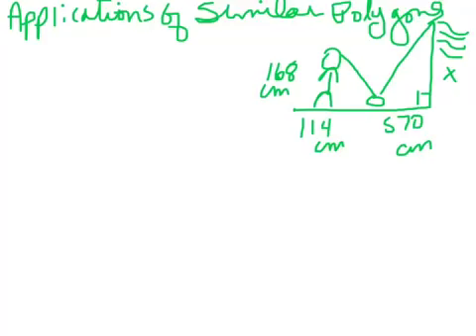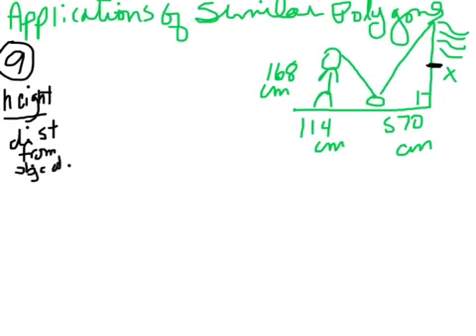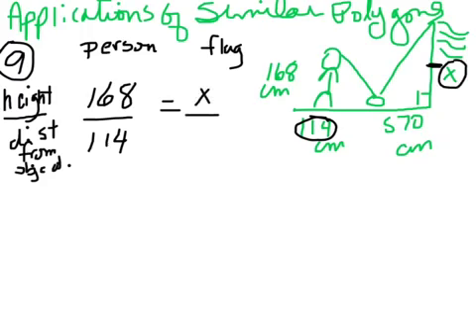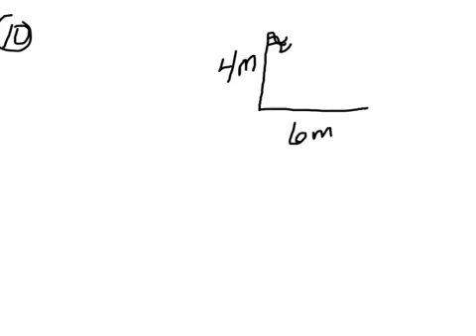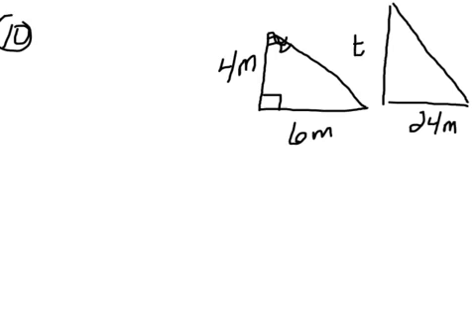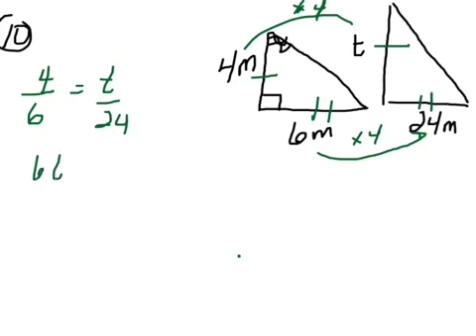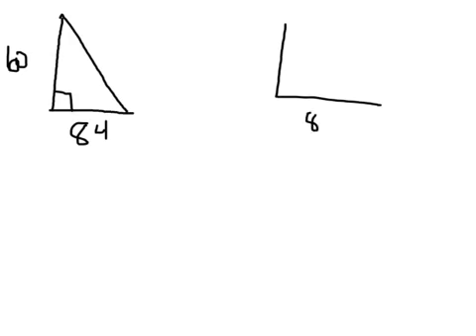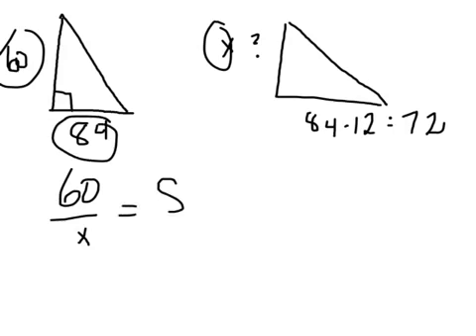From applications of similar polygons last pg